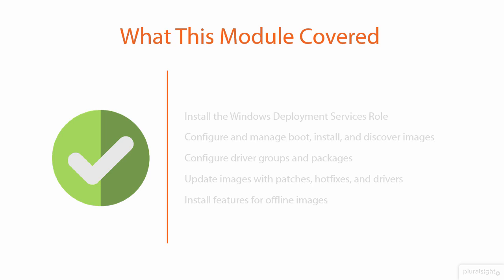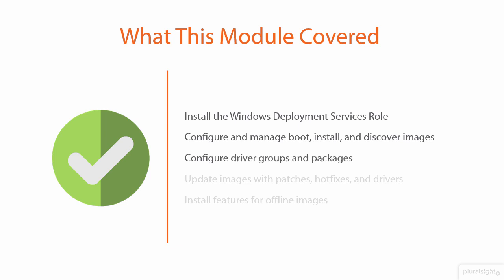What This Module Covered